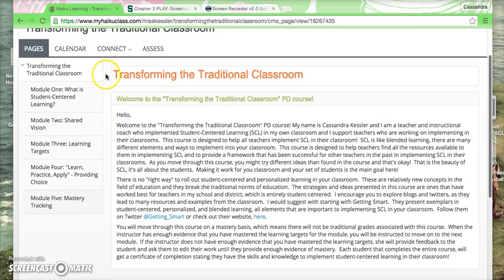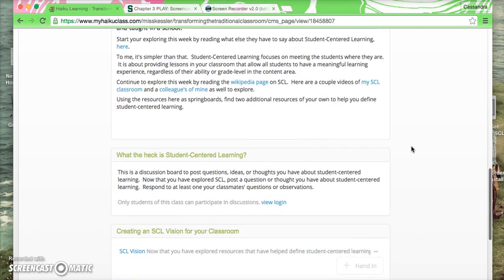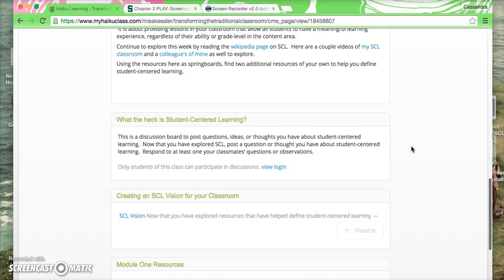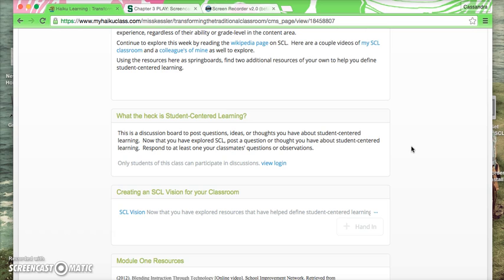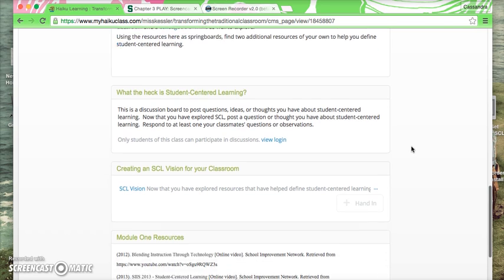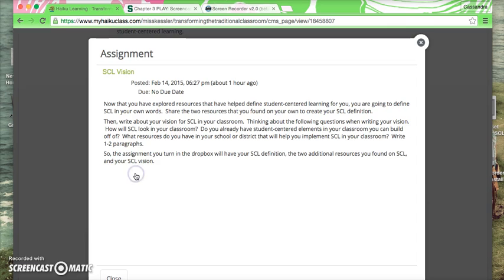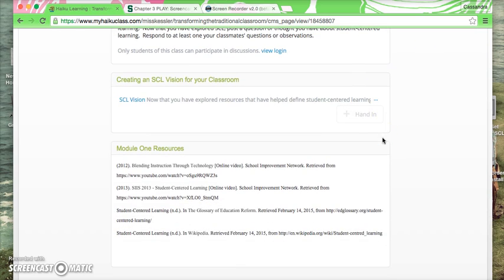Online Course/Module One Screencast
A screencast reviewing the "Transforming the Traditional Classroom" PD course and the lesson for module one.